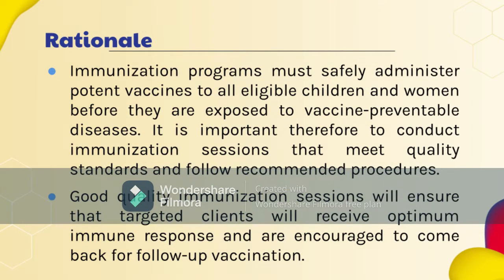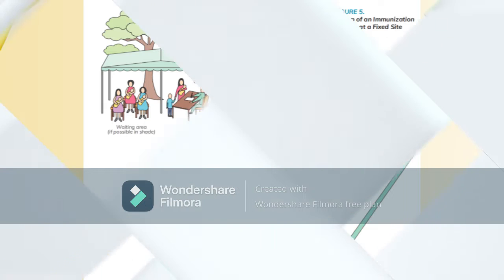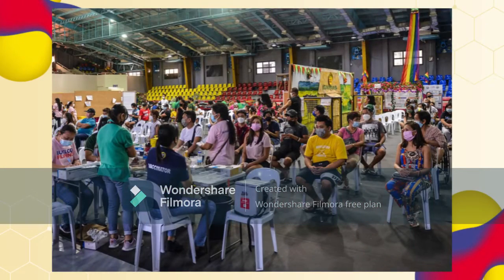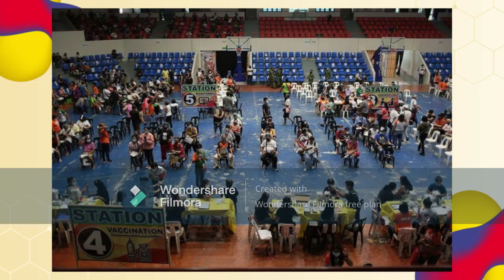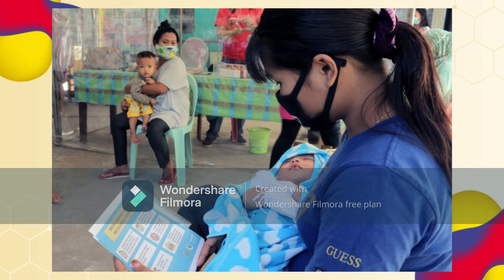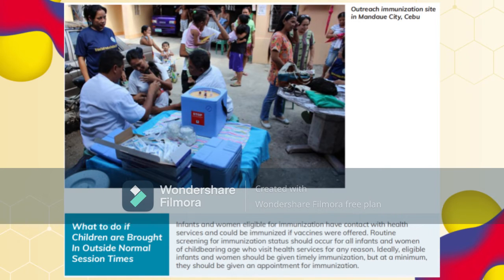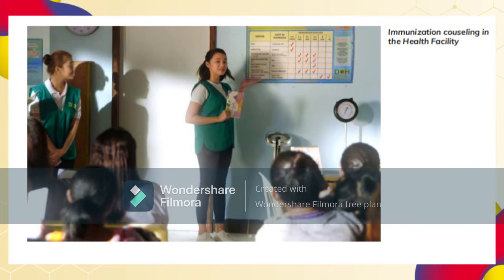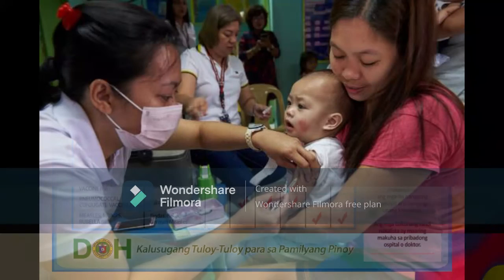Conducting Immunization Sessions